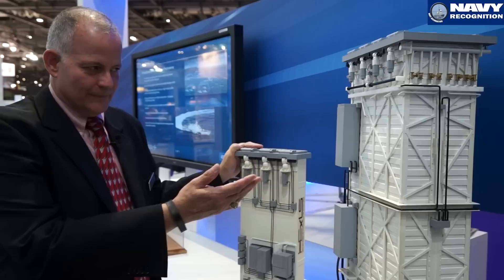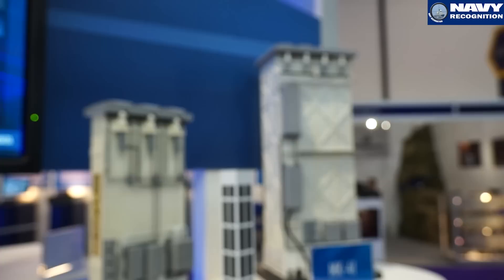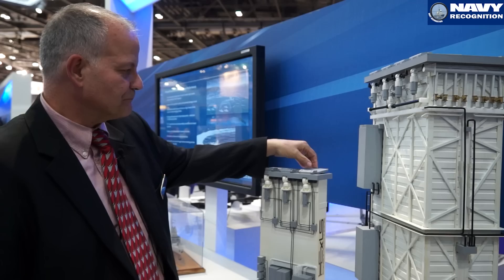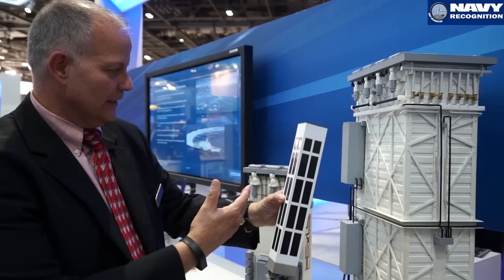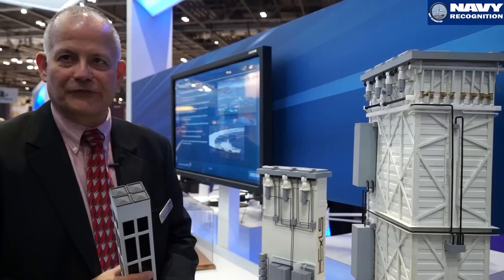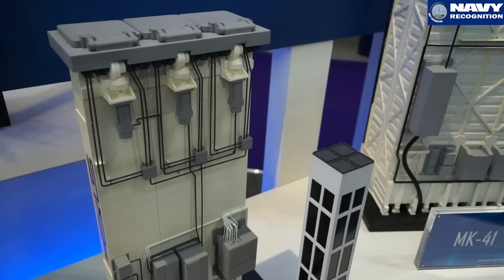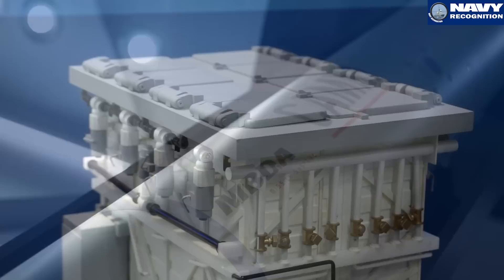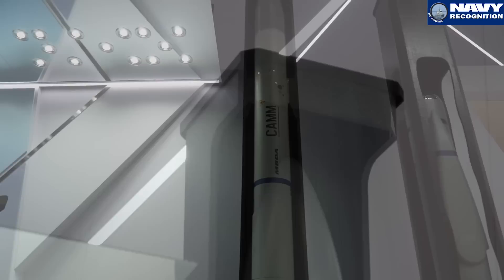Lockheed Martin ExLS Launching System & MBDA CAMM at DSEI 2015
Lockheed Martin is concluding production of its 3-Cell ExLS Stand Alone Launcher designed to fire MBDA’s Common Anti-air Modular Missile (CAMM) in October and, following qualification testing in mid-2016, will be available for use by Allied Navies around the Globe.